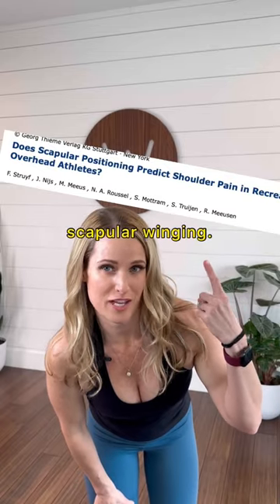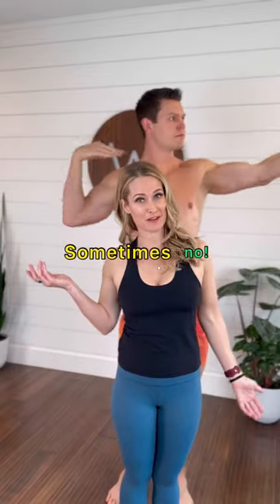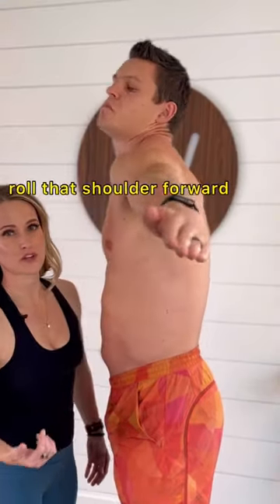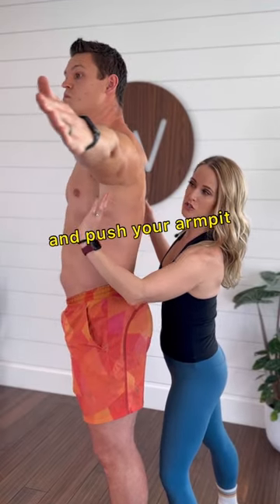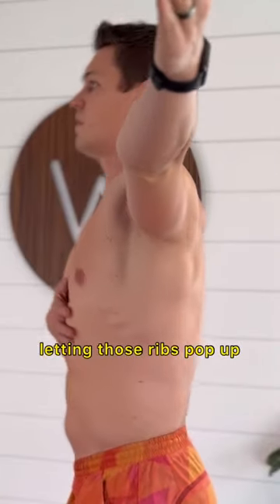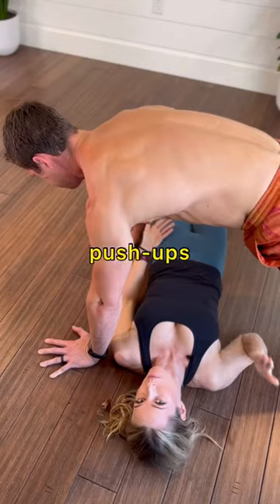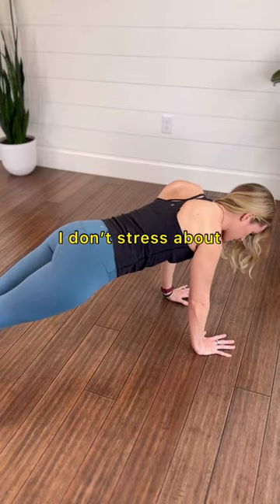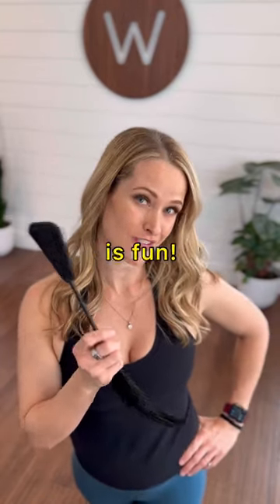Winging shoulder blades?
Do your shoulder blades wing? Scapular winging is something many try to avoid. Does it matter? Does it cause pain? This is highly debated, but you will always benefit from improving your body awareness and control so why not master the movements of your scapula, and improve the strength and mobility of the surrounding muscles?